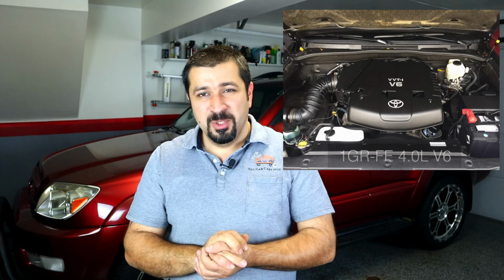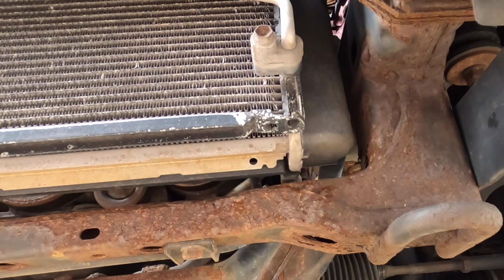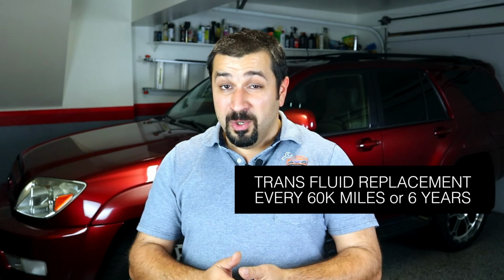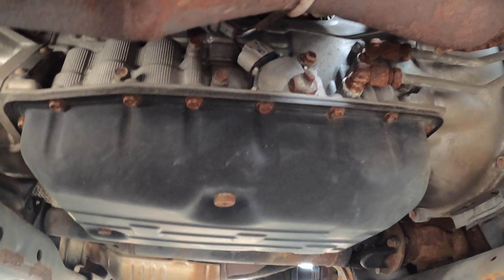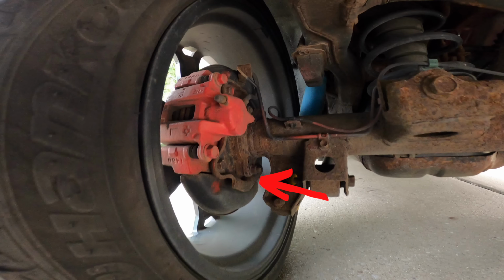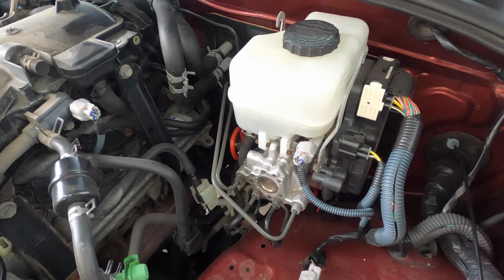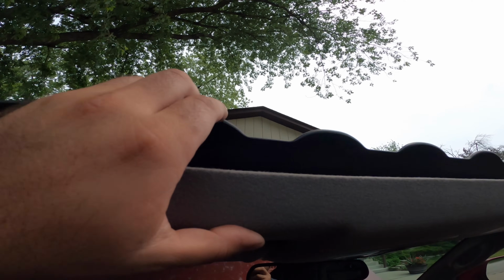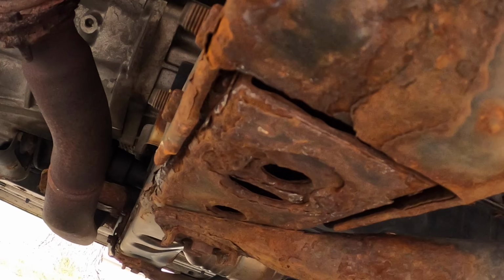Should you buy a 4th Gen Toyota 4Runner? 2003-2009 Common Problems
A Toyota Master Diagnostic Technician shares common problems that you should look for when buying or owning a 4th generation Toyota 4Runner between 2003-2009 model years.

So Should you buy a 4th Gen Toyota 4Runner? In this video We'll go over some of the common issues I see with this awesome truck that you should know about if you own one or looking to buy one.

First we'll cover some common issues with the engine. The 4Runner in this generation had 2 possible engine options in most markets. The 4.0L 1GR-FE V6 and the 4.7L 2UZ-FE V8 engine. Although those engines are solid options they do have some issues that are common.

Then the Transmission of the 4Runner. 2 Possible options, The 4 speed and the 5 speed. Both are very solid transmissions with very few minor issues. Make sure you replace your 4th generation 4Runner transmission fluid every 60,000 miles or 6 years so you won't have to worry about the transmission filter.

I'll also cover common issues with the 4WD system. Make sure you use your 4WD frequently as instructed by the owner's manual. This alone will prevent many of the issues.

I'll also cover items on Chassis, Body and Electrical. Including issues with suspension and a common knocking noise that is very simple and inexpensive to fix. Brakes are generally good on this truck however rust does affect them which is a theme with this truck.

Lastly we'll have the frame rust conversation. This is possibly the biggest problem with this truck. One that can basically mechanically total this truck. Be very careful when shopping for one. Do NOT buy a 4runner that's rusty. And always under coat the frame to protect it from rust.

0:00 Intro
0:46 Engine
8:52 Transmission
10:53 4WD System
14:10 Chassis
19:17 Body
21:33 Electrical
22:47 Frame Rust Conversation